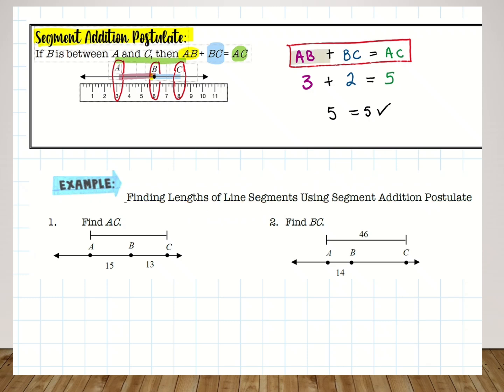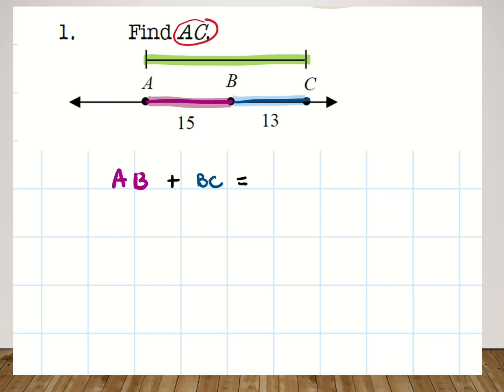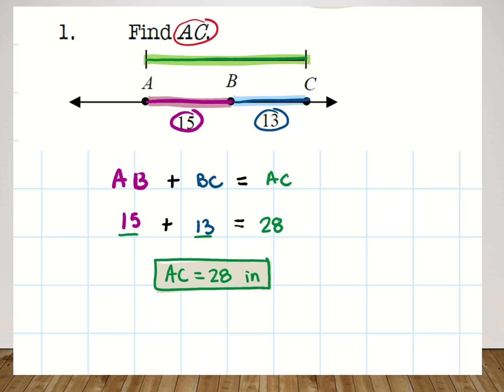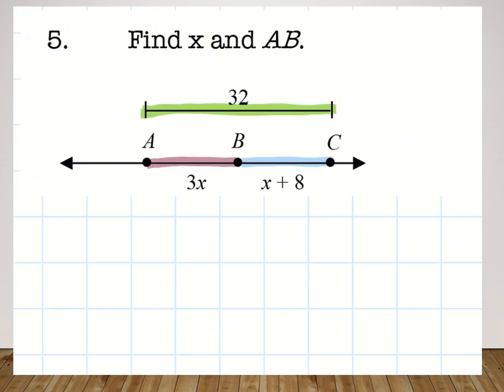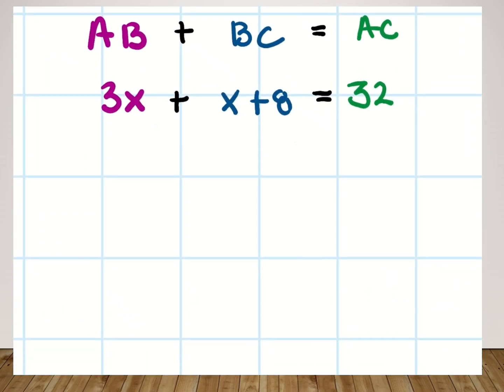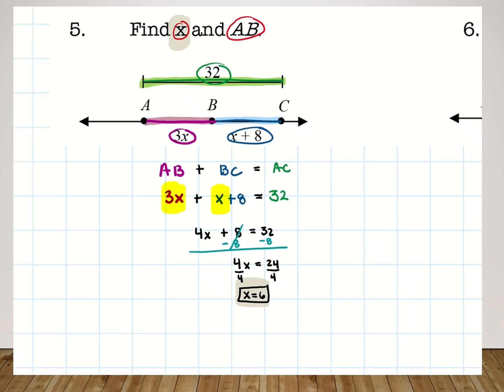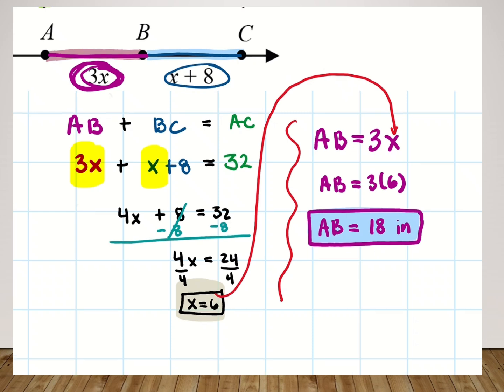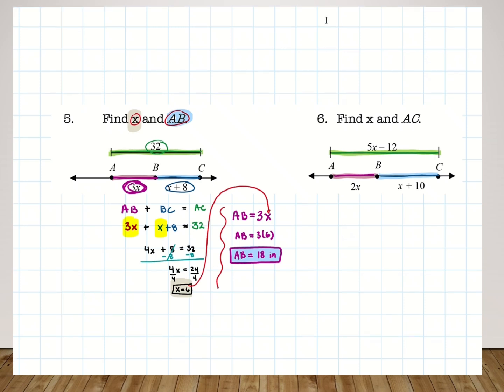Segment Addition Postulate